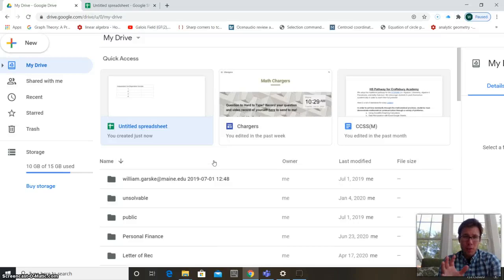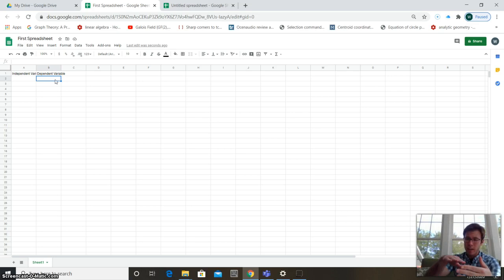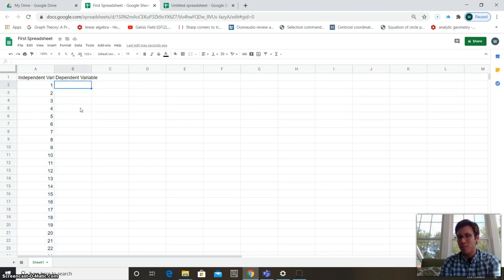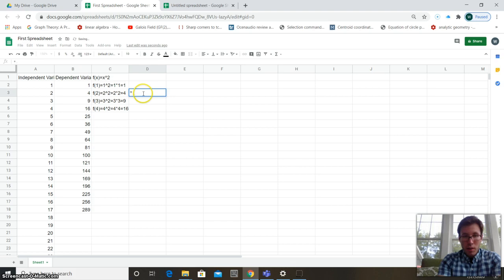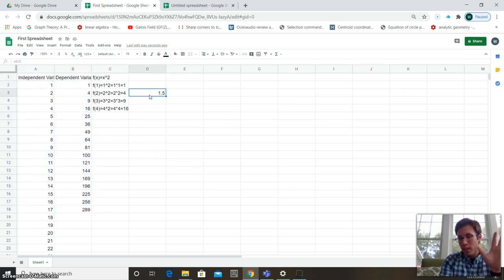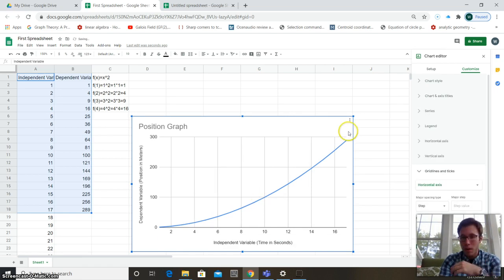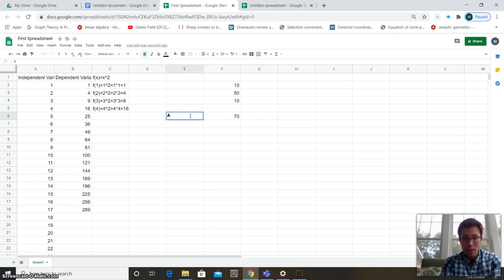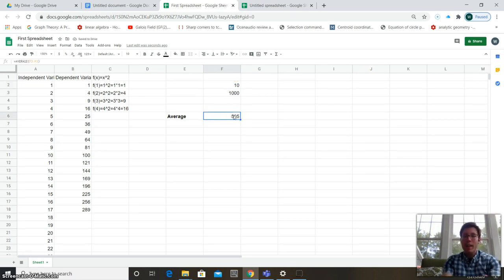Math Communication (Part 4): Google Sheets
Basics of google sheets or excel depending on what you use